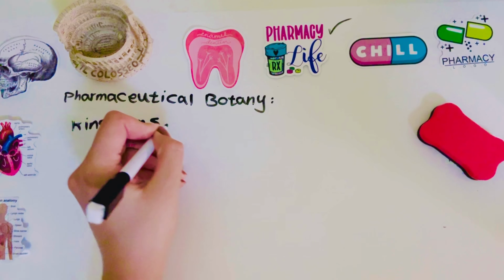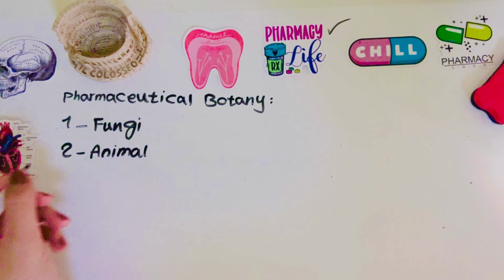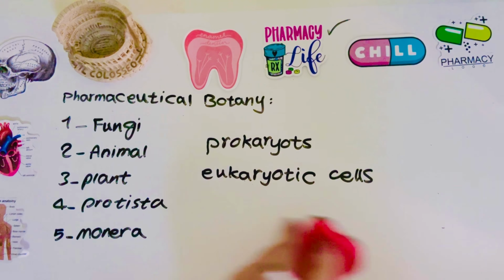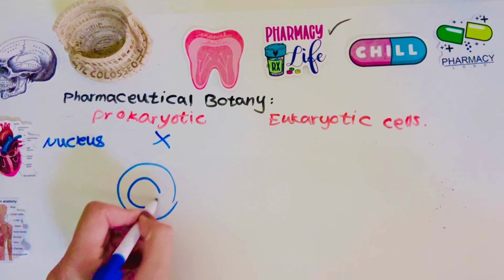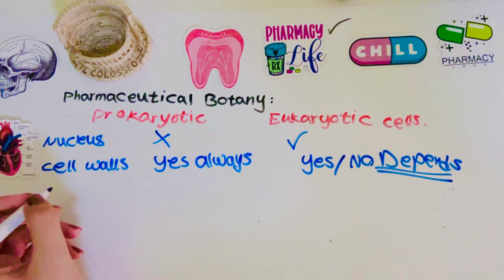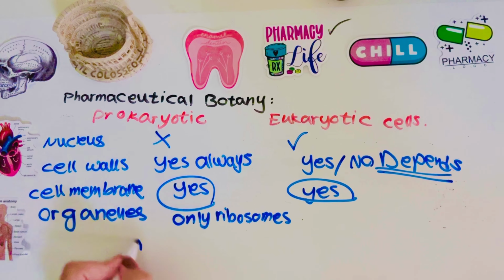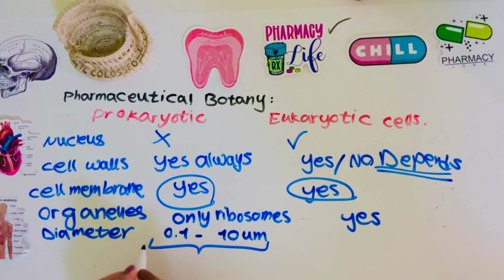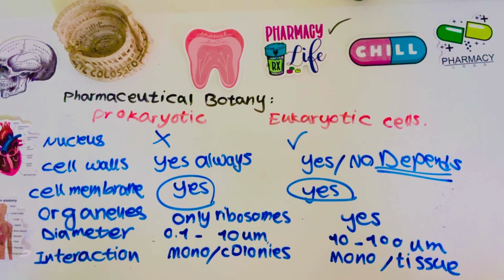Botany Course: Understanding Cells and Kingdoms – Prokaryotes vs Eukaryotes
In this lesson, we dive into the kingdoms of life and explore the similarities and differences between Prokaryotic and Eukaryotic cells